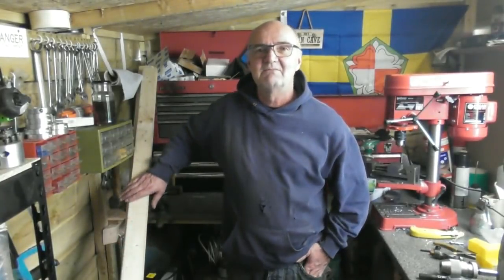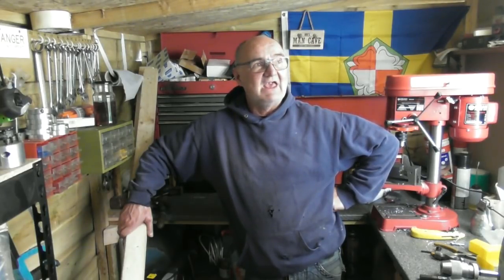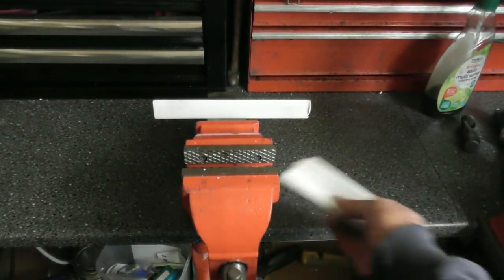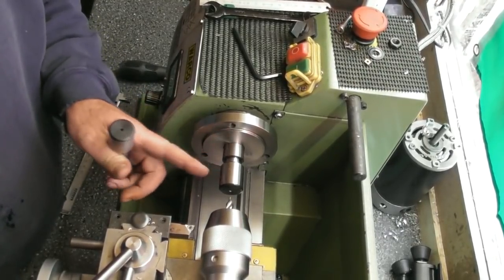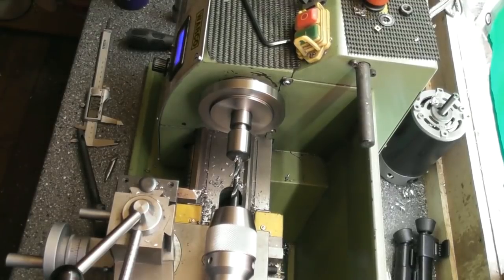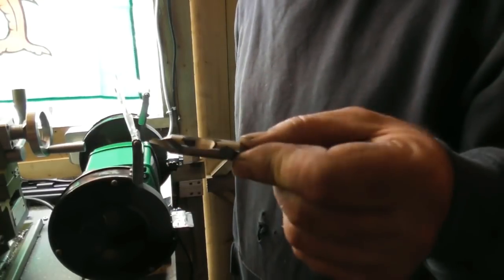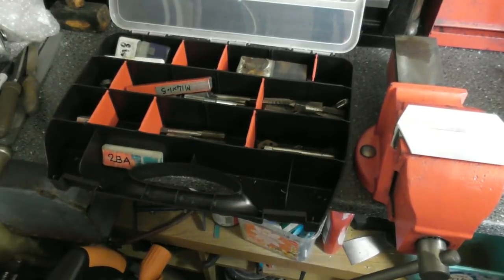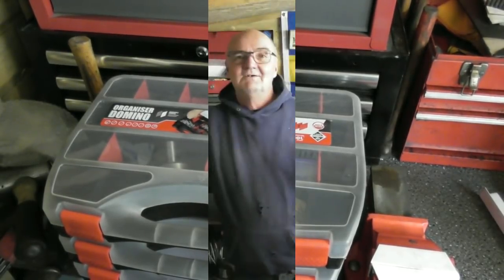Shed talk 3